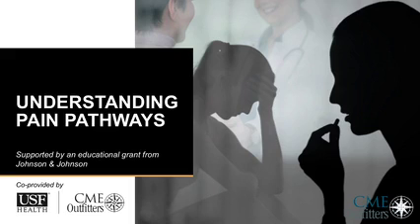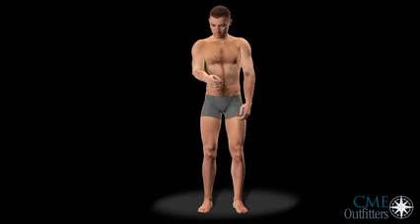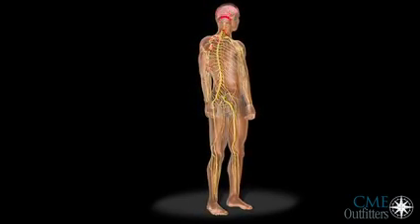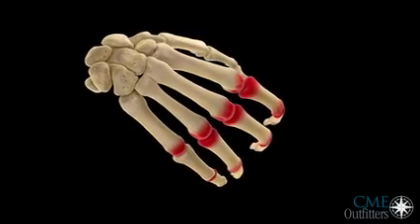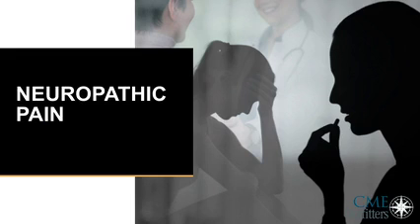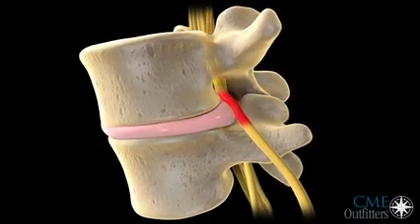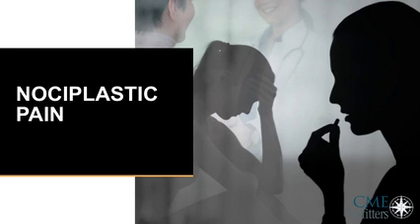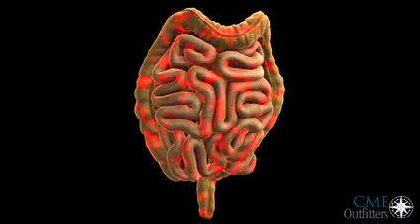Understanding Pain Pathways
Augmented reality animations bring pain pathways to life. Participate in the activity and earn credit